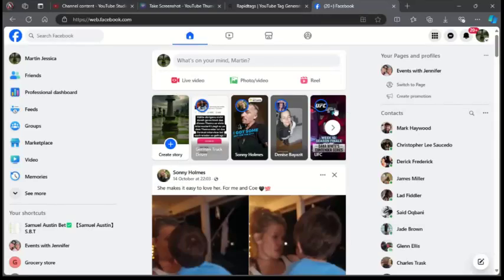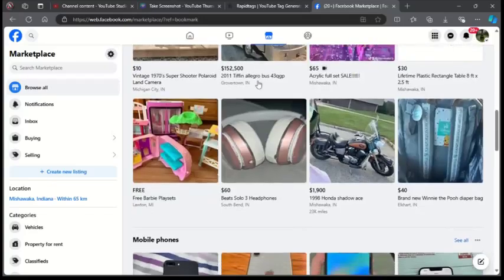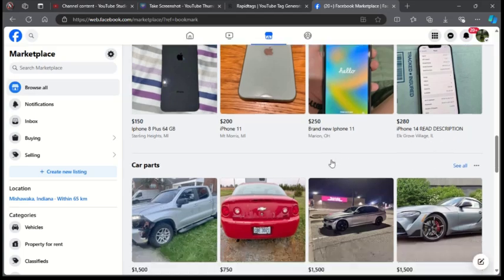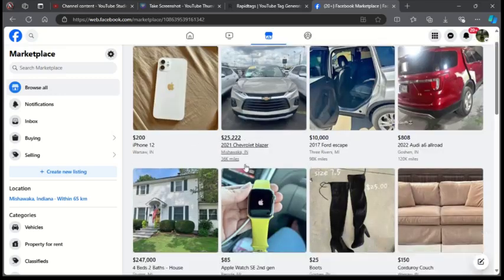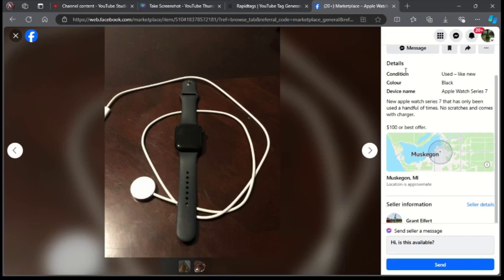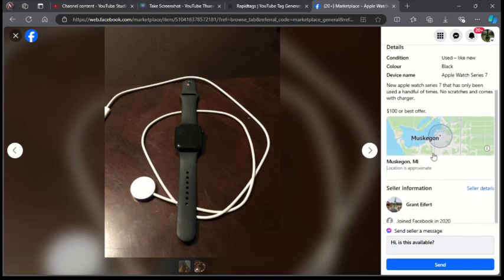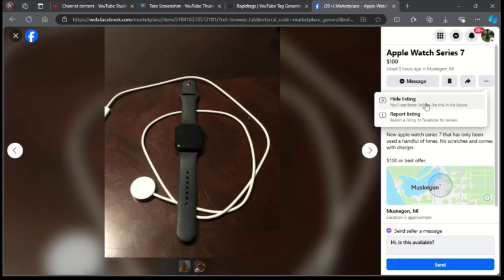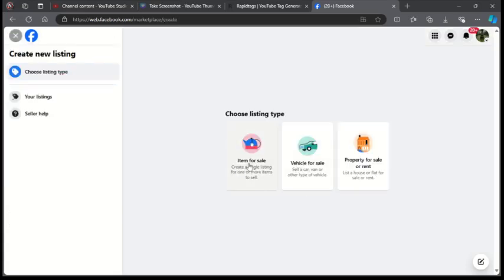How to Use Facebook Marketplace to Buy and Sell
In This Video, you will learn about How to Use Facebook Marketplace to Buy and Sell